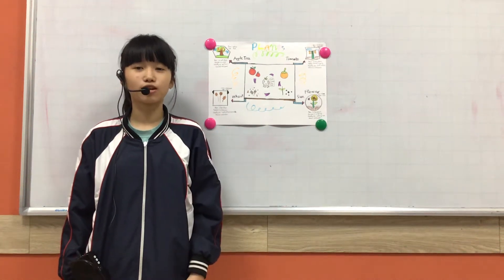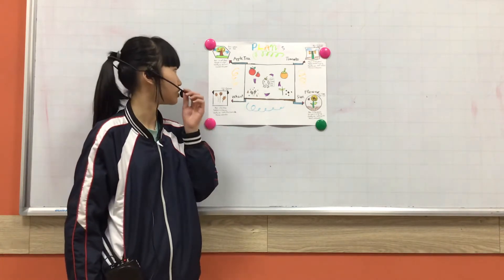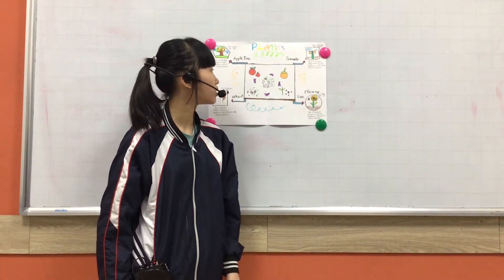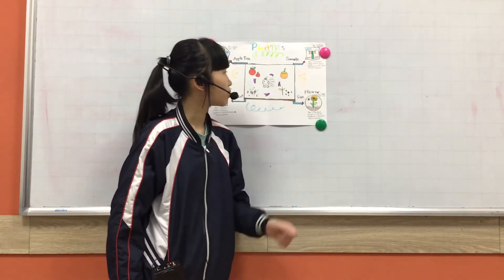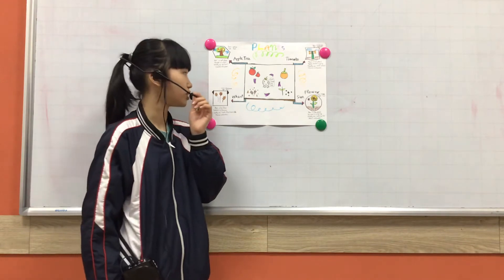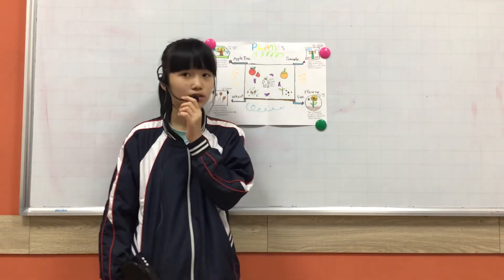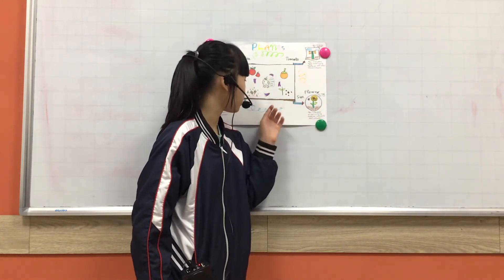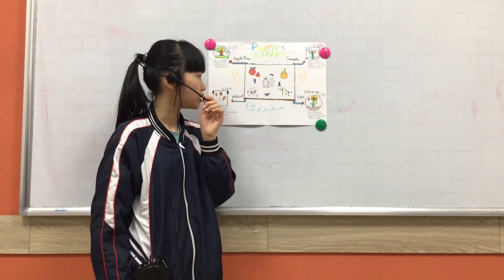CEC_Discover 3F_Đinh Nguyễn Yến Nhi_Project - Presenting a diagram